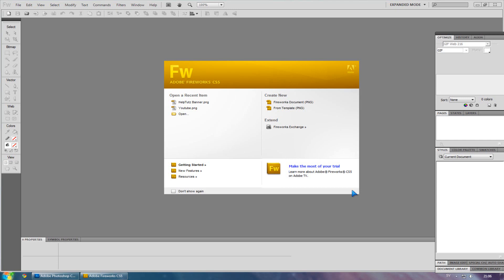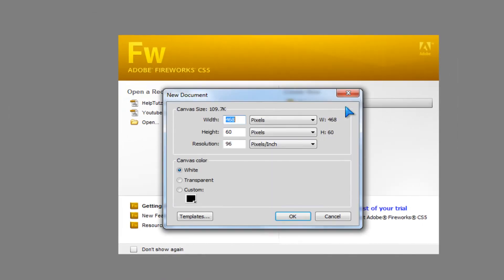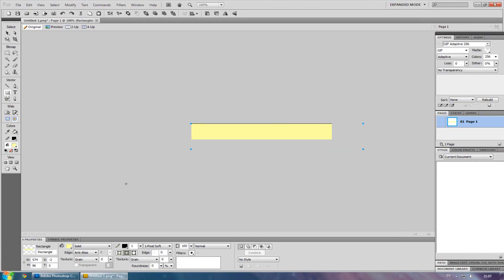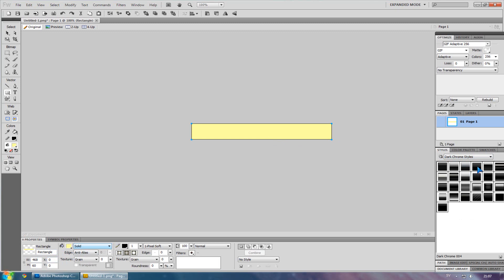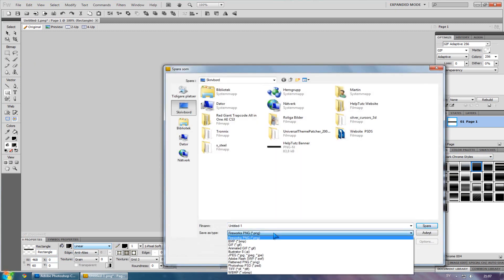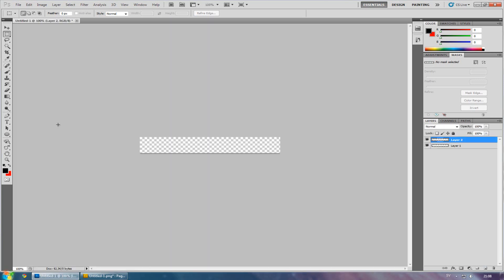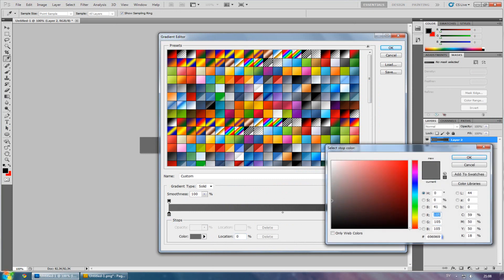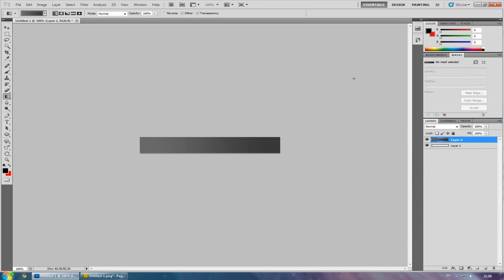How To make a banner in Flash CS5 Part 1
Here you will make the background for your Flash banner
programs you will need is
Fireworks and / or Photoshop
Cs5 cs4 and cs3 works i think :)